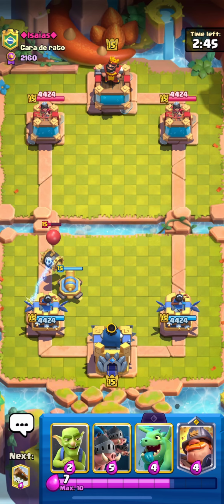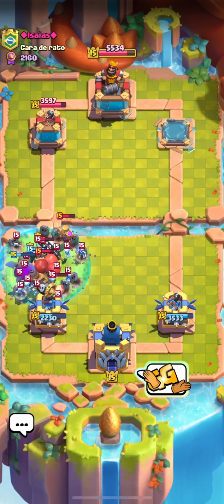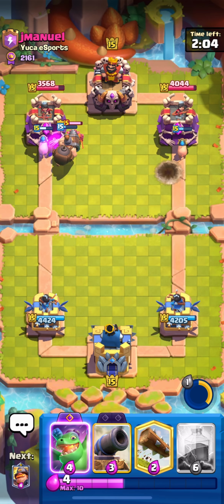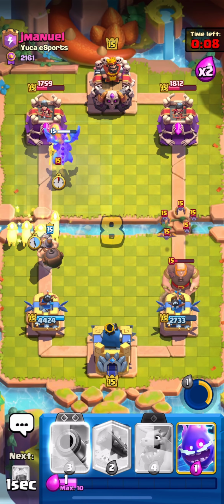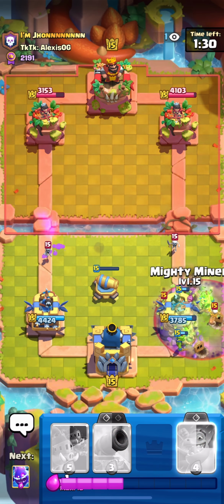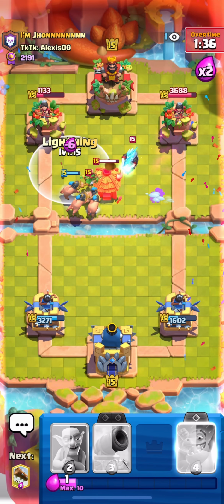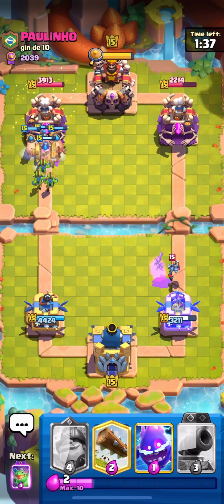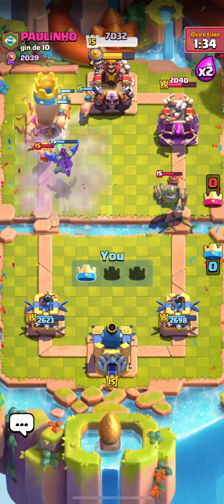The Cycle Deck *DOMINATING* The Clash Royale Meta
Experience the riveting aspects of Clash Royale (A Supercell Game) with Fuego as he dominates Path of Legends, Global Tournaments, and Challenges. Fuego plays a wide variety of decks including 2.6 Hog Cycle, Xbow Cycle, 3.0 Xbow, Goblin Giant Spakry, Giant Sparky, Giant Graveyard, Giant Double Princes, Electro Giant, Royal Hogs Cycle, Mortar Cycle, Hog Rider Mortar, Royal Recruits, Pekka Bridgespam, Megaknight Spam, LogBait, Miner Cycle, and many more! Fuego provides many useful skills and tips to help you improve at Clash Royale.

I’m part of Supercell’s Creators Program!

0:00 Prince Spam
2:59 Giant Sparky
6:00 Splashyard
9:58 Goblin Giant